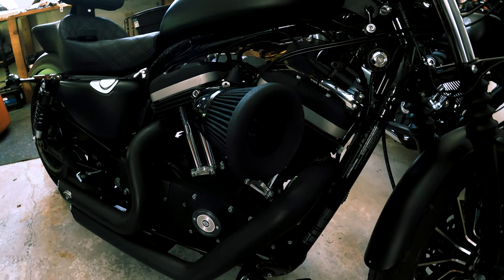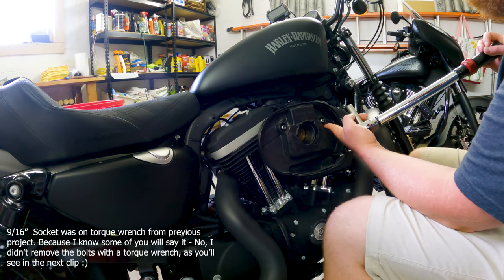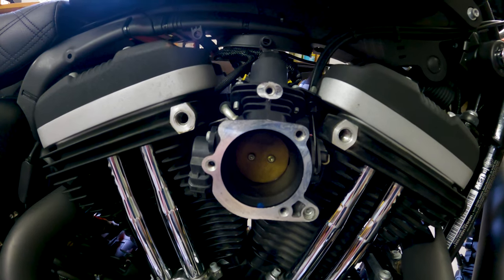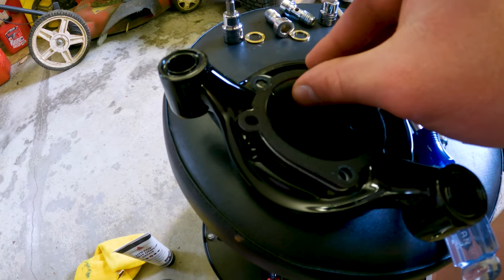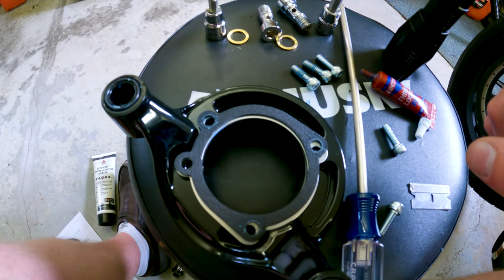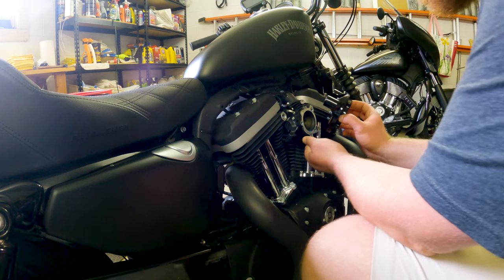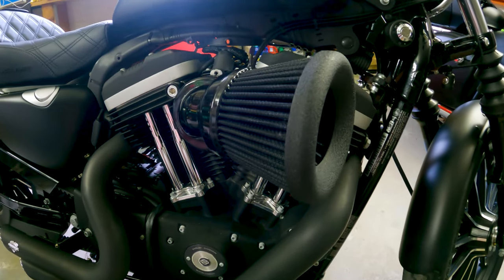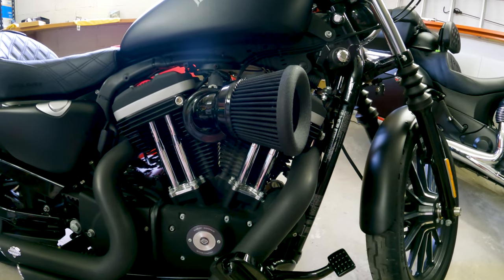How To Install Arlen Ness Velocity 65 Air Intake On Harley Davidson | MOTOBLADE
Today, I'll walk you through the entire installation process, enhancing your bike's performance with an airflow upgrade designed for optimal efficiency. This easy-to-follow guide ensures you can make the most out of your motorcycle's capabilities.

MY BIKES:
Current:
Harley Davidson Custom Iron 1275

MY GEAR:
My AWESOME Helmet: ILM 953

My Cameras:
GoPro Hero 9 Black
GoPro Hero 10 Black
Mic Adapter

⏰Timestamps:

00:18 Installation Overview
00:59 Removing Old Filter
01:56 Installing New Intake
03:07 Throttle Mechanism Explained
04:47 Assembling Bracket
06:50 Torquing to Spec
10:38 Tuning Recommendation

This video is about  How To Install Arlen Ness Velocity 65 Air Intake On Harley Davidson. But It also covers the following topics:

Harley Performance Enhancements
Motorcycle Customization Tips
Motorcycle Airflow Improvement

Video Title:  How To Install Arlen Ness Velocity 65 Air Intake On Harley Davidson | MOTOBLADE

🔗My Woodworking Shop

✅  About MOTOBLADE.

Welcome to MOTOBLADE, where the thrill of the ride meets the sky! I'm a moto vlogger, a commercial flight instructor, and an NAUI Divemaster. My channel features a mix of high-flying and riding adventures, gear reviews, and practical how-to guides. Whether installing new tech or exploring the deep sea, there's something here for every enthusiast.

MY BIKES:
Current: